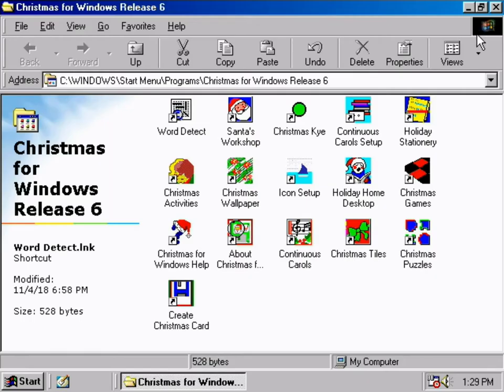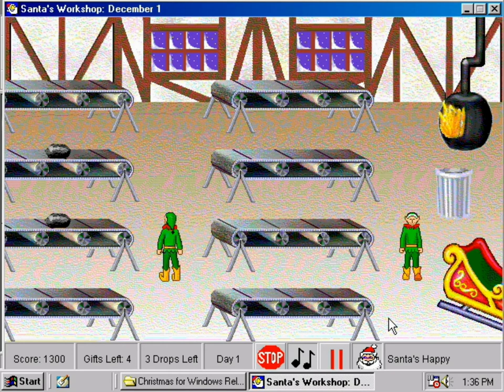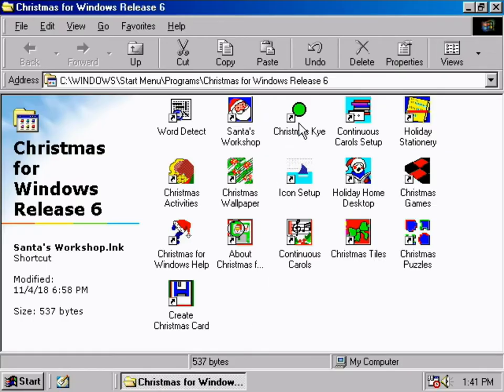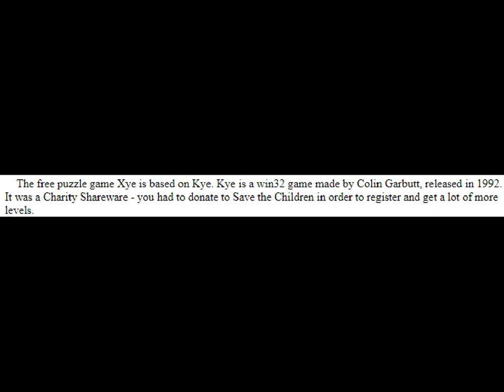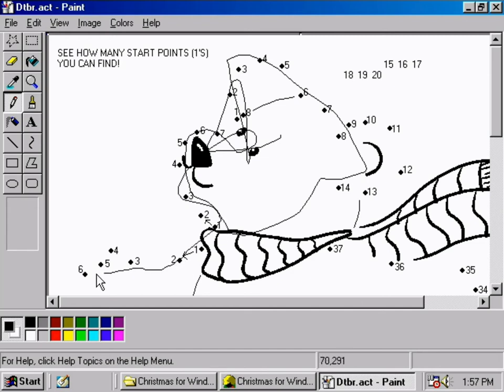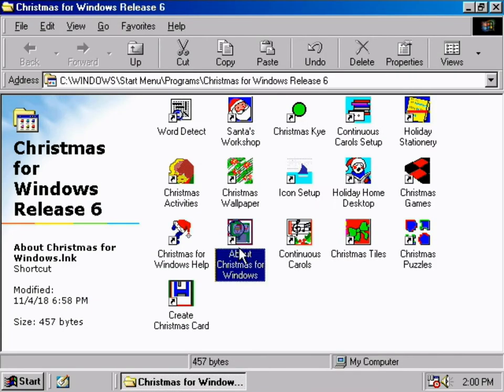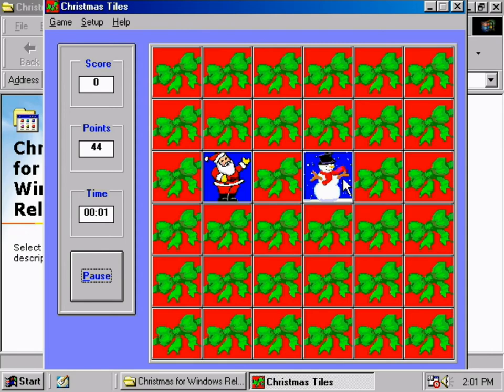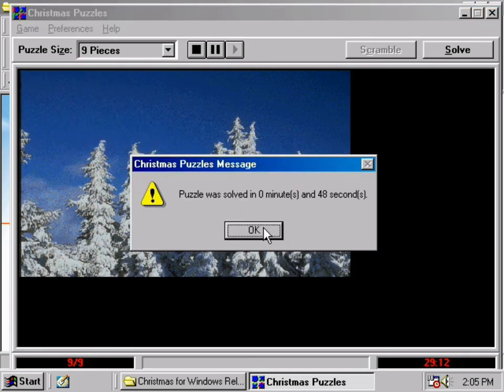Christmas for Windows Release 6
Here's a random (and rather dated) disc I've had for the last few years that features a collection of Christmas-themed applications and games.

This one isn't really my best work, and I hastily slapped this together and barely got it uploaded by the end of Christmas Day so it kinda shows lol.